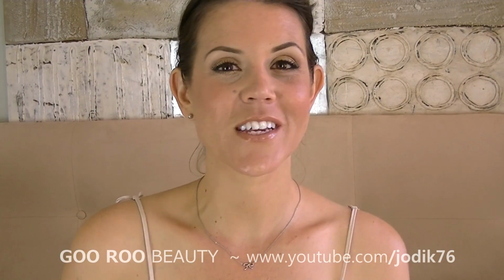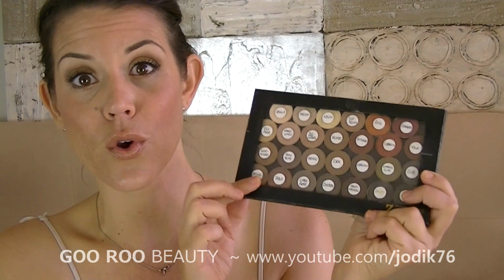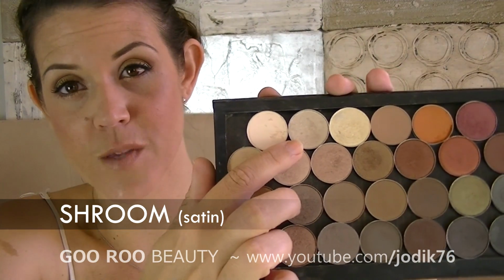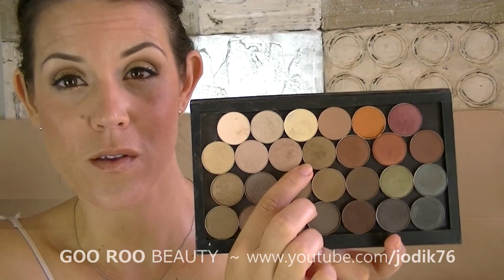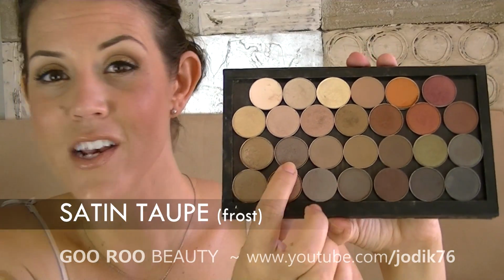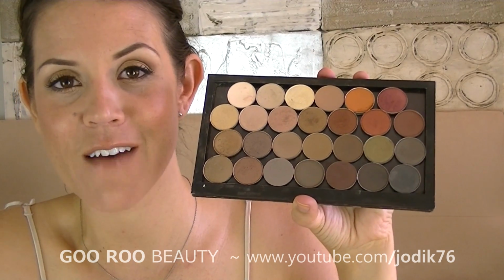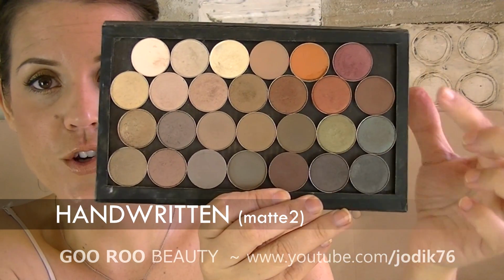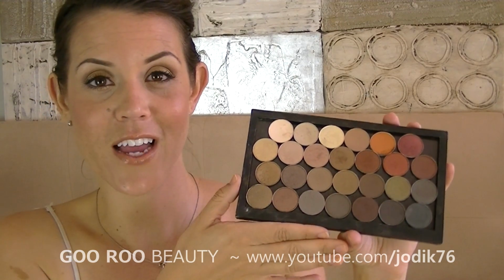My Everyday M.A.C Eyeshadow Palette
SWATCH INFO: All swatches done on bare hand with NO PRIMER "medium swipage" (not packed on heavy or light). If you do use a primer and pack on heavier, you can get more intensity that what is shown on my hand. Also some of the shades towards the end are over a hand that got rougher and rougher after removing the previous swatches, so they do look like they get patchier. Over a week later, my hand is still slightly scabbed- ew! But obvious now that the skin was getting damaged and uneven towards the end there.

Z Palettes (Large) at Crush (also try makeupgeek.com)

TIMELINE OF SHADE SWATCHES / DISCUSSION:
00:55 Carbon
01:08 Omega
01:16 Charcoal Brown
03:29 Vanilla
03:53 Shroom
04:12 Nylon
04:30 Soft Brown
05:00 Rule
05:16 Cranberry
05:40 Ricepaper
05:56 Naked Lunch
06:16 All That Glitters
06:23 Bronze
06:42 Antiqued
06:42 Coppering (discussed together with Antiqued)
07:07 Folie
07:35 Woodwinked
08:19 Satin Taupe
08:56 Wedge
09:22 Cork
09:30 Espresso
09:50 Sumptuous Olive
10:03 Club
10:48 Patina
11:04 Sable
11:14 Copperplate
11:49 Concrete
12:01 Handwritten
12:16 Smut
12:25 Print

For LOWEST PRICE REAL TECHNIQUES brushes at US RRP & ultra fast DHL shipping, I recommend iherb. Click here to see some of my favourite products and enter my code: PIF158 for $10 off your first order of $40+ or $5 off your first order of less than $40. This code DOES NOT EXPIRE but is only good for your first order. You then get your own code to share with friends & family. They also carry Ecotools, Physicians Formula, Sibu Skincare and a heap of natural and organic products for the whole family at US RRP. Flat rate international shipping, and heavily discounted express international shipping (few days) available for orders $60+

I also use and recommend SIGMA brushes. They ship internationally and are decent quality brushes, offering a wide variation individually or as great kits. New single eyeshadows, paint pots, brow products, Resort Palette just launched. Code for 10% April 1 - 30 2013: AAM2013

All products shown in this video were purchased by me with my own money. All opinions expressed are my own and are not in any way influenced by any third party interests.